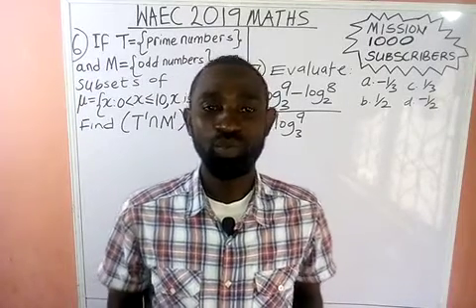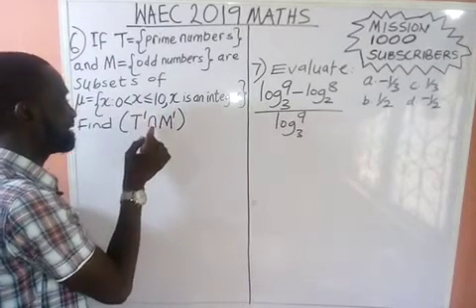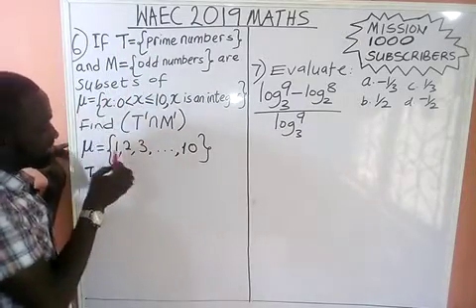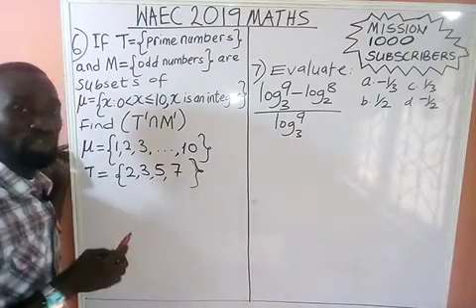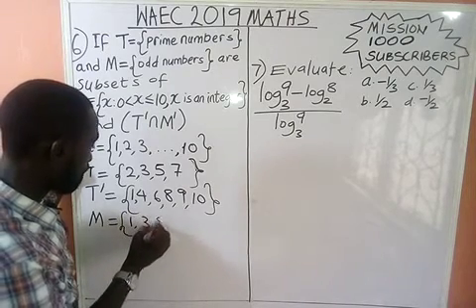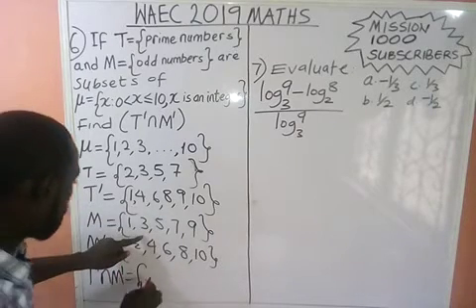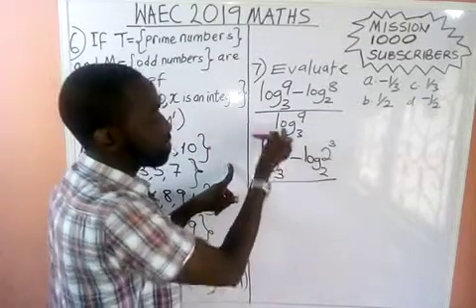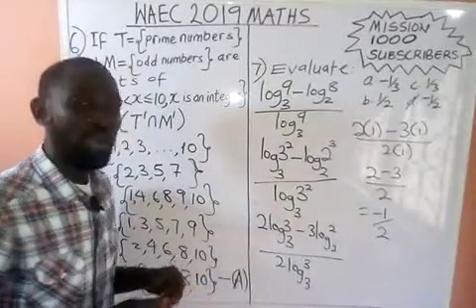waec maths 2019 | wassce - questions 6 & 7 solved and explained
waec maths | waec | maths